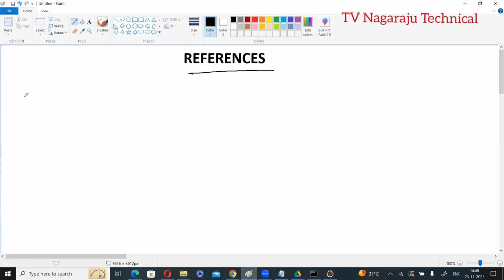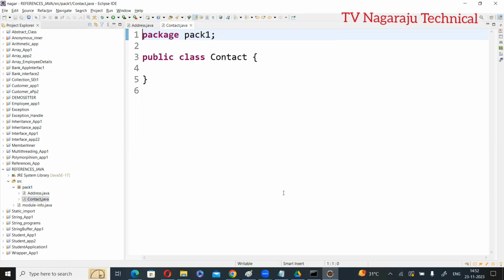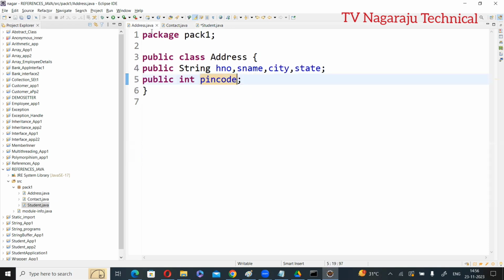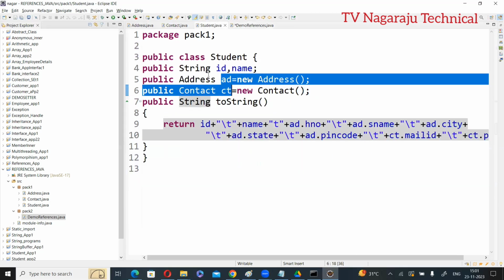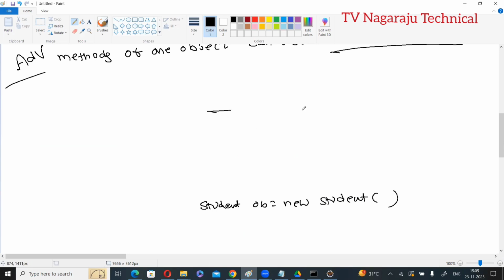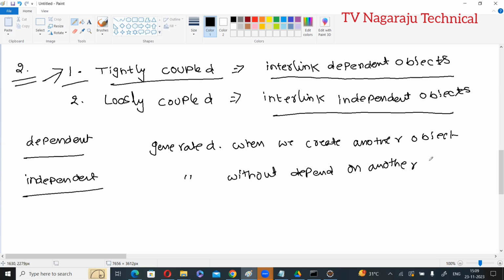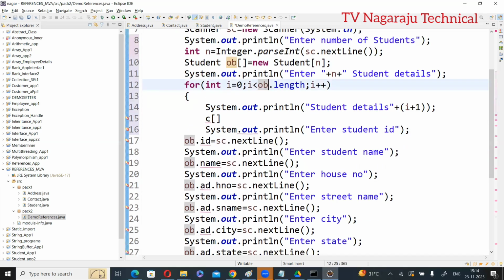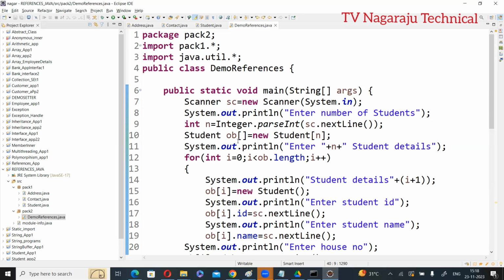REFERENCES IN JAVA || TIGHTLY COUPLED REFERENCES || LOOSELY COUPLED REFERENCES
In this video we discussed References concept in java with example programs.

Compiler Design

C - Programming